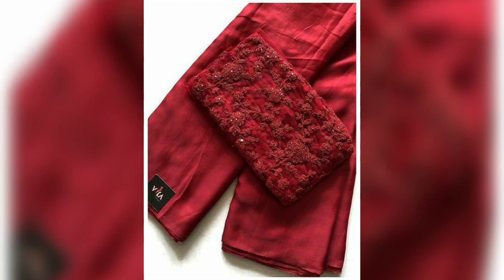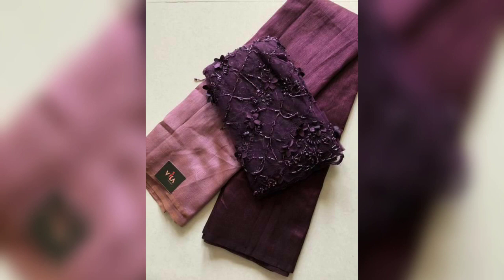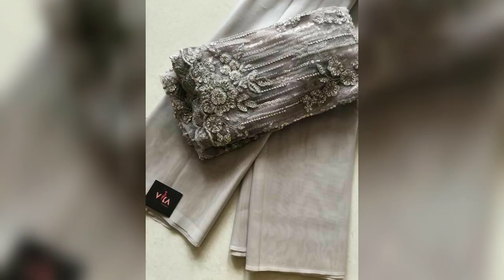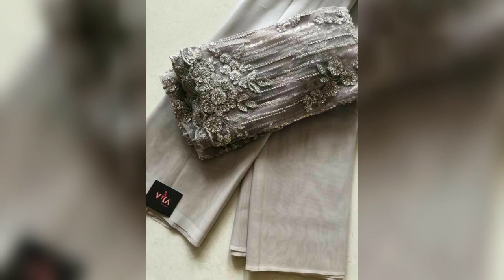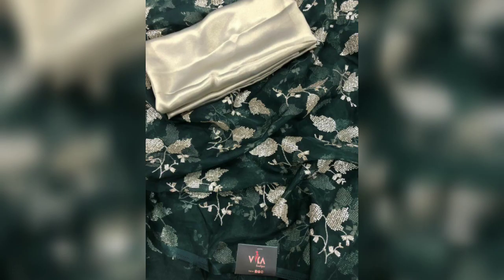simple saree with heavy blouse for bridesmaid/designer saree for girls ❤️